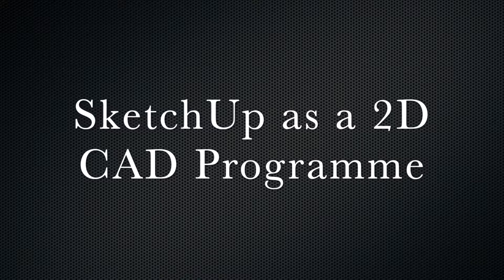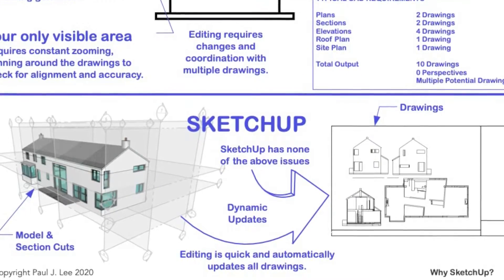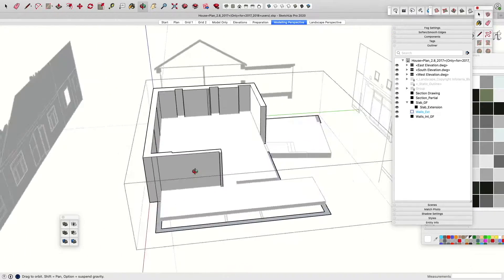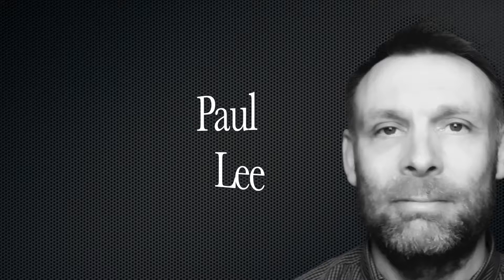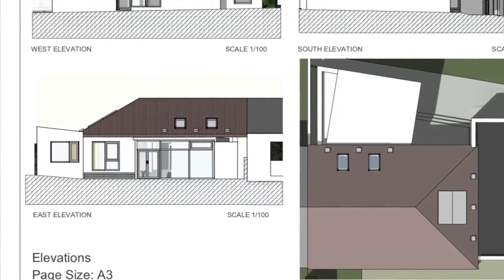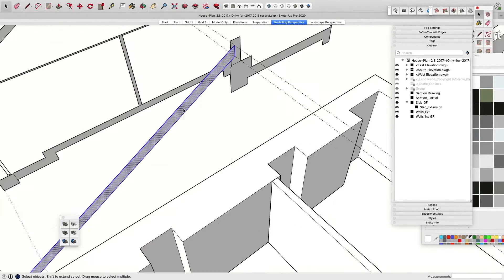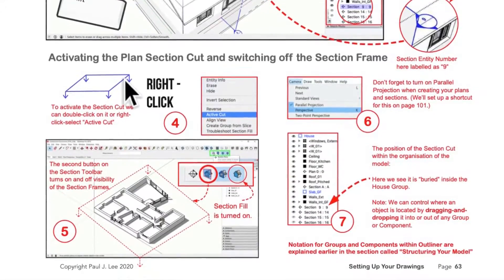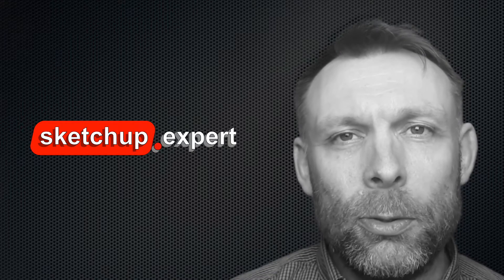Construction Documents Using SketchUp Pro NOW UPDATED- 2024 VERSION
Paul Lee introduces his new book: The most up-to-date publication on SketchUp for architects ever published.

Construction Documents Using SketchUp Pro (Updated 2024) is a detailed step-by-step guide to building a house model from scratch and creating finished construction documents. This super easy-to-follow course contains tips and tricks to export fully finished Plan/Sections/Elevations and Details. Each page explains the steps to finish a task. This course was designed with busy architects and constructors in mind. It was formulated from years of experience using SketchUp in practise and teaching professionals from many different backgrounds.

Written by an experienced architect who has used SketchUp to design and project-manage many types of jobs from dwellings to commercial office buildings, it has been shaped by extensive practise of design and build. Inside this book are contained some of the best professional workflows you'll find anywhere.

SketchUp's tools and settings are best understood in the context of a "live" project. In this book, our chosen topic is a renovation-extension of an existing dwelling completed in real life by the author. The book clearly illustrates all the steps required to construct the walls, windows, doors and roofs in a professional manner using best-practise naming procedures. Groups and Components are structured in the most simple and effective way to achieve beautifully presented construction documents.

Each concept is clearly documented: Groups, Section Cuts, Styles, Scenes (Views), Tags (Layers), Perspective Views and Orthogonal Views. Tools are introduced in sequence as we move from task to task. The reader gets a comprehensive understanding of how each works in practise. Every page is set out using crystal clear graphics which link the itemised steps to their image (visual) reference.

The SketchUp model is built in a way that mimics real-life construction process: Walls and floor slabs are set out on the Ground Plane; The slab is poured, and walls are built up. Windows and doors are placed inside the wall structure; Internal Walls are constructed and doors are inserted; Finally the roof is created complete with rooflights.

Component Libraries are an essential part of our SketchUp modelling. Learning how to name, create and manage our Libraries boosts our ability to rapidly populate our models with doors, windows, tables, chairs, people and cars. Section Cuts enable us to slice through our model and create our plans and sections. To complete our SketchUp modelling session we learn how to manage materials and colours.

SketchUp Pro's graphics interface- known as "LayOut" has some exciting new upgrades for 2020. Learn how to choose and set up Title Blocks, insert SketchUp Model Scenes and create dimensions, text and graphics.

This book contains a unique section for creating scaled 2D drawings, effectively replacing 2D CAD functionality.

Scrapbook is a graphics library within LayOut which contains all kinds of pre-loaded and customised material. Scrapbook's drag and drop interface is a powerful means of quickly finishing off drawings and presentations. Each LayOut menu is explained in detail. The LayOut section of the book explains Procedures for creating our own graphics library, along with recommended sizes for text, line weights and dimensions.

An important feature within the book is the author's five favourite shortcuts or keystrokes. These five "Killer Keystrokes" have a massive impact on modelling time and convenience. Creation of your own bespoke shortcut keys is also explained.

SketchUp's BIM capabilities are outlined in the preface of the book, along with a critique of 2D CAD and why SketchUp Pro is superior choice for traditional CAD users. SketchUp has become the new "de-facto norm" for architecture and design professionals. For design and construction professionals looking to upgrade their skills to the next level, this book is a must-read.